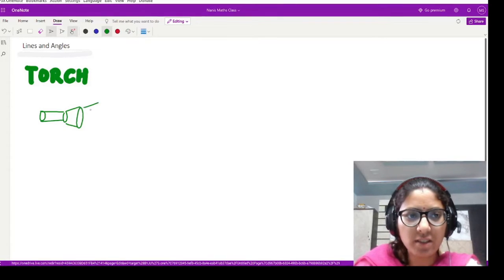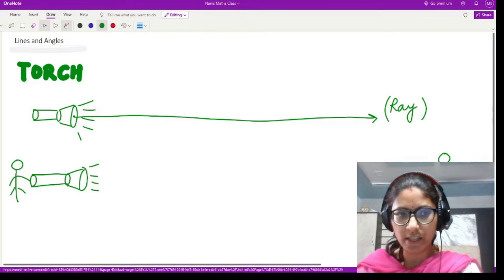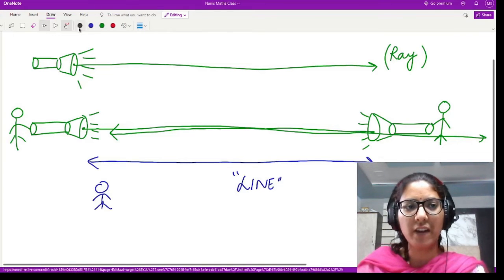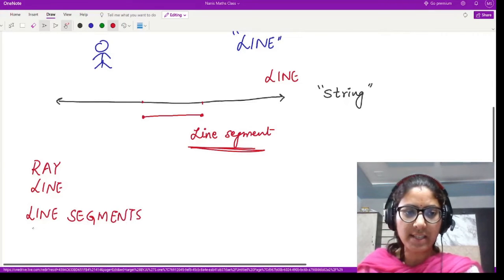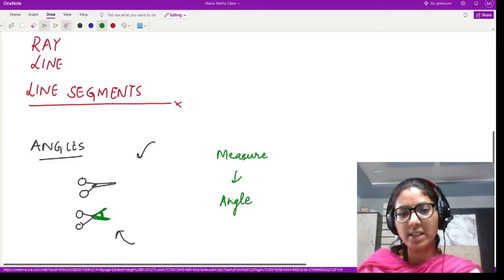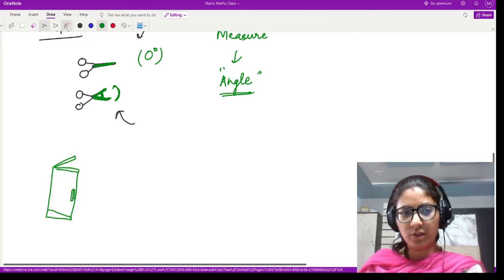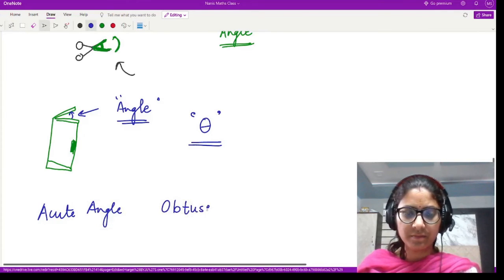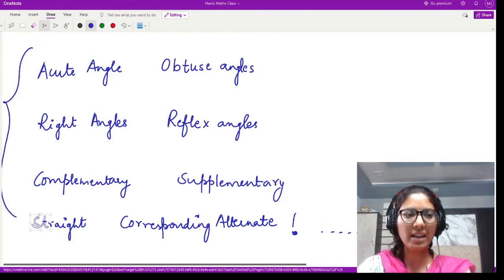Lines and Angles | My Learnings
The basics of line and angles are explained clearly in this video and that's Part 1 of the topic ' Lines and Angles'